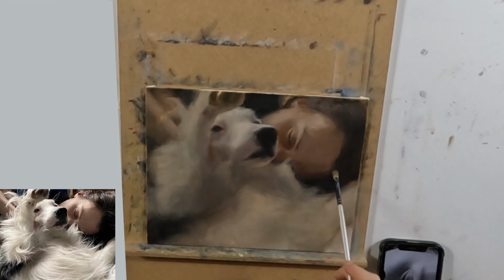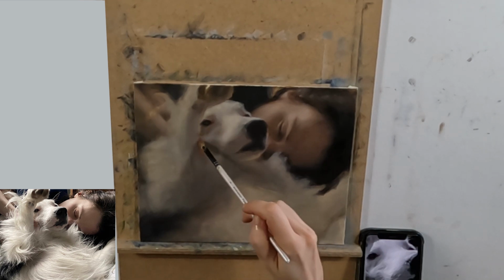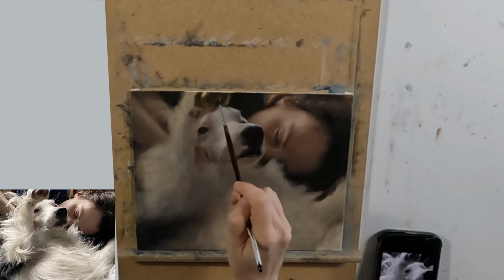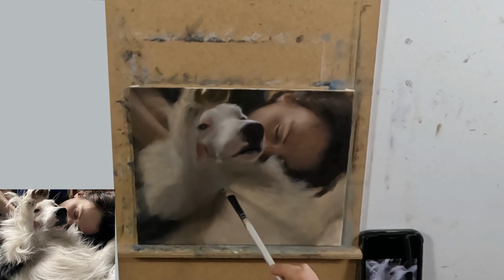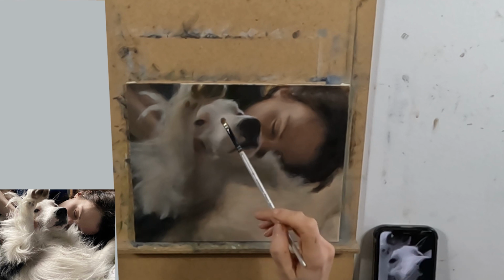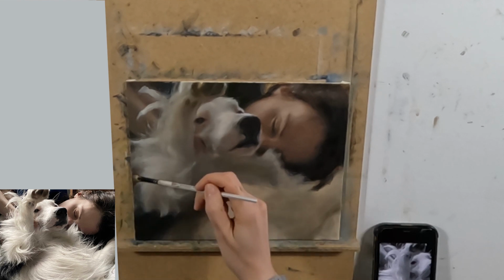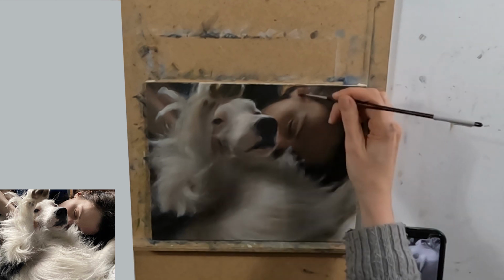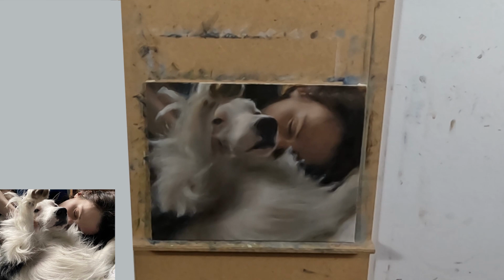Portrait Painting In Oils Using The Zorn Palette. The Over Painting 1 Hour - Layer 2 (Part 3 of 3)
This painting tutorial video is part 3 of a 3 part video series showing my process in oils for painting this self portrait and my dog.

Video 1 - The underpainting (grisaille)
Video 2 - The overpainting - Layer 1
Video 3 - The overpainting - Layer 2

The palette used for this painting demo is the Zorn palette: cadmium red (W&N), yellow ochre light (Rembrandt), ivory black (Gamblin), zinc titanium white (Gamblin).

The painting time in this video is about 1 hour 20 minutes and it is not speeded up. I explain what I am doing intermittently as I go along also.

Mediums used: W&N Refined Linseed Oil